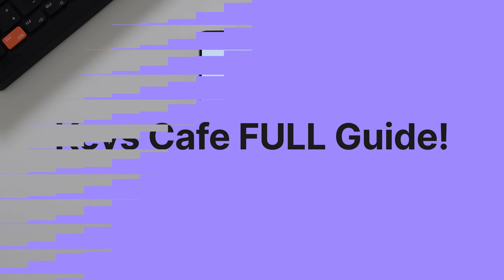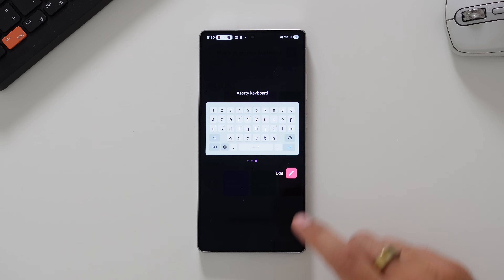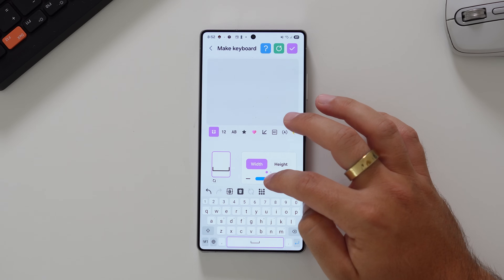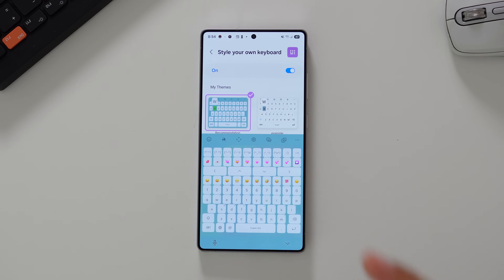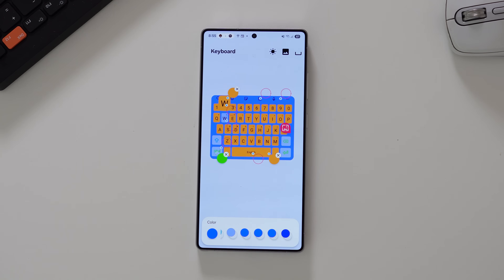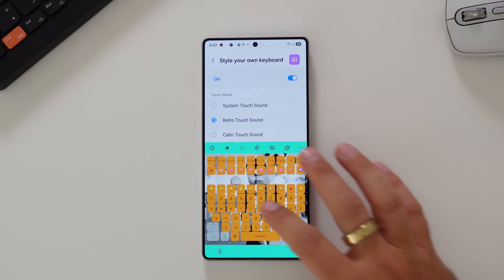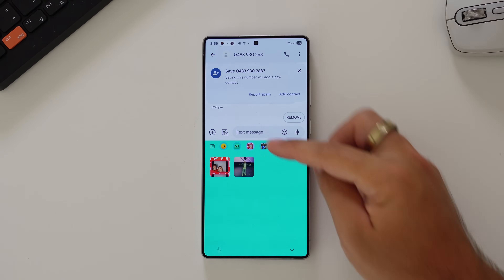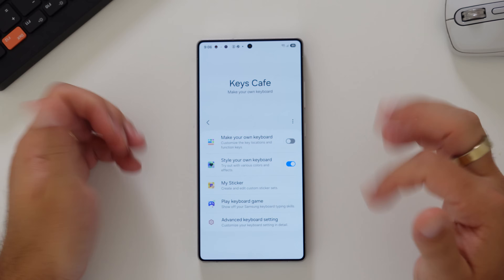Is THIS Good Locks most CUSTOMISABLE feature?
Good Lock is an incredibly powerful tool with many modules available to make your phone yours.

We are going to deep dive all the modules, in this video we look at Keys Cafe.